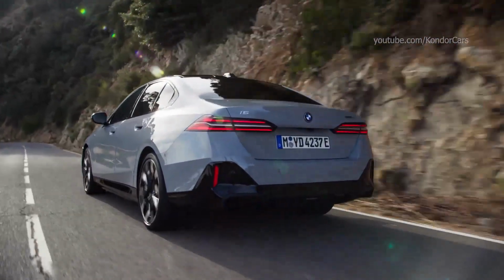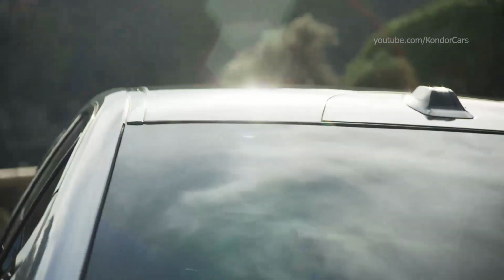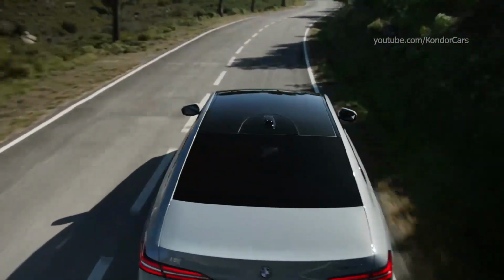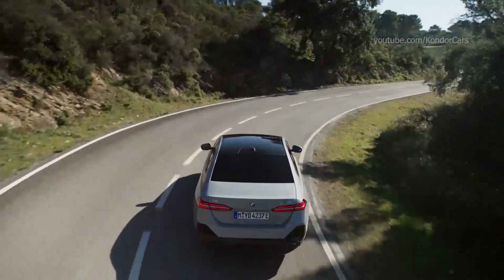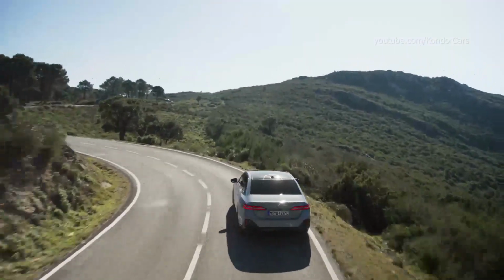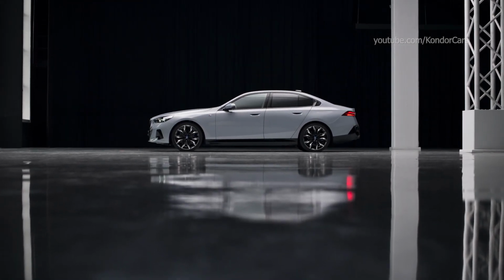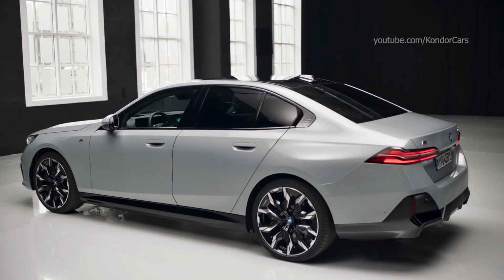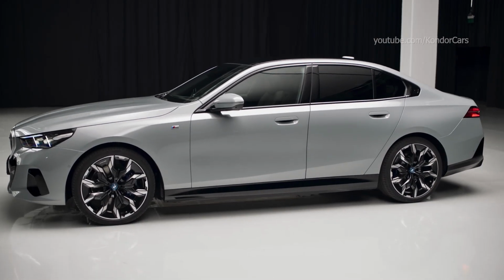New 2024 BMW i5 eDrive40 - Specs, Interior - 5 Series Sedan Premiere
BMW 5 Series Sedan Premiere - Specs, Interior
More dynamic than ever, featuring a wealth of digital innovations and, for the first time, all-electric drive - this is how the new BMW 5 Series Sedan steps up to the plate. As the BMW i5, the new edition of the world's most successful business sedan takes the lead on the road to sustainable premium mobility in the upper mid-range vehicle segment.

A first at BMW: Fully vegan interior.

Newly designed sports seats are standard equipment. The optional comfort seats offer a wide range of electrically operated adjustment options. The new BMW 5 Series Sedan is the brand's first model to feature a fully vegan interior as standard. This includes the surfaces of the seats, the dashboard and the door panels, as well as the steering wheel for the first time. The seat surfaces in the Veganza version with leather-like properties are also optionally available with a decorative perforation. Further optional equipment includes BMW Individual Merino leather upholstery in several bicolour variants.

All-electric BMW i5 M60 xDrive as the top model.

The all-electric BMW i5 is equipped with extensively enhanced fifth-generation BMW eDrive technology and is being launched in two variants. The BMW i5 M60 xDrive (combined power consumption according to WLTP: 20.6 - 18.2 kWh/100 km (62 miles)), which combines an up to 442 kW/601 hp drive with hallmark M performance and specific design features. Two highly integrated drive units on the front and rear axles make up an electric all-wheel drive. The system torque generated is up to 820 Nm (605 lb-ft) when M Sport Boost or the M Launch Control function is activated. This enables the BMW i5 M60 to accelerate from zero to 100 km/h (62 mph) in 3.8 seconds, its top speed is electrically limited to 230 km/h (143 mph).

The BMW i5 eDrive40 (combined power consumption according to WLTP: 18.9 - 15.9 kWh/100 km (62 mph)) is also available. Its electric motor drives the rear wheels and generates a maximum output of 250 kW/340 hp and a maximum torque of up to 430 Nm (317 lb-ft) with Sport Boost or Launch Control function. The BMW i5 eDrive40 accelerates from zero to 100 km/h in 6.0 seconds, its top speed is 193 km/h (120 mph).

The space-saving high-voltage battery is located in the underbody and provides a usable energy content of 81.2 kWh. In addition to the efficient electric motors, the latest version of adaptive recuperation and an intelligent combination of heat pump technology for heating and cooling the interior, drive and high-voltage battery contribute to the long range. The respective WLTP values are 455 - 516 kilometres (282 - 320 miles) for the BMW i5 M60 xDrive and 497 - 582 kilometres (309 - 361 miles) for the BMW i5 eDrive40. With the new MAX RANGE function, the range can be increased by up to 25 percent if required by limiting power and speed and deactivating comfort functions.

Petrol and diesel engines from the new modular generation of BMW Group Efficient Dynamics engines will be offered in a market-specific selection. They now feature 48-volt mild hybrid technology throughout and are combined with a new 8-speed Steptronic Sport transmission as standard.

In Europe, the market launch will see the four-cylinder BMW 520i Sedan models (fuel consumption combined: 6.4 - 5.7 l/100 km (62 miles); CO2 emissions: 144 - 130 g/km according to WLTP) with 153 kW/208 hp, the BMW 520d Sedan (combined fuel consumption: 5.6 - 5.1 l/100 km (62 miles); CO2 emissions: 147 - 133 g/km according to WLTP,) and the BMW 520d xDrive Sedan (combined fuel consumption: 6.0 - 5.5 l/100 km (62 miles); CO2 emissions: 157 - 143 g/km according to WLTP) with 145 kW/197 hp each. Other petrol engines with four and six cylinders are available outside Europe. The model range will be supplemented in spring 2024 by two variants with plug-in hybrid drives of the latest generation. A new in-line six-cylinder diesel engine will be available for the BMW 5 Series Sedan from 2024. Another variant of the BMW i5 with electric all-wheel drive will also follow in the course of 2024.